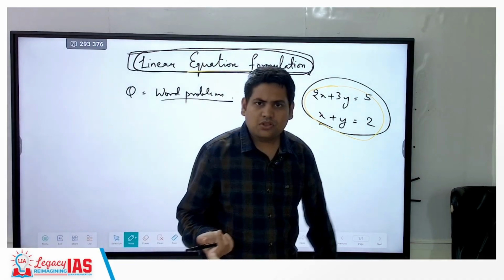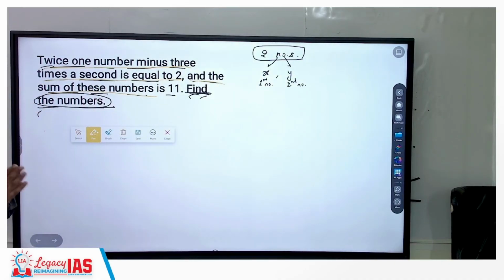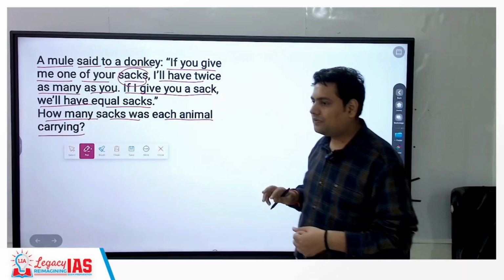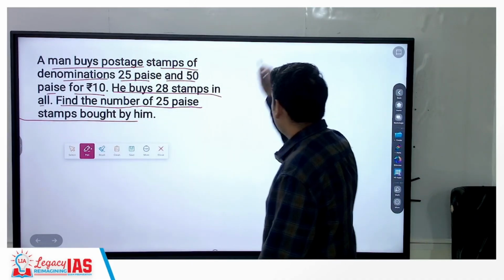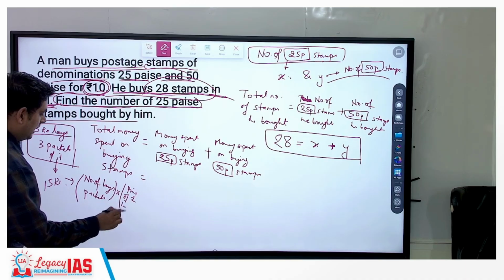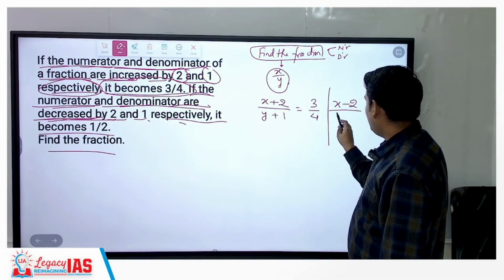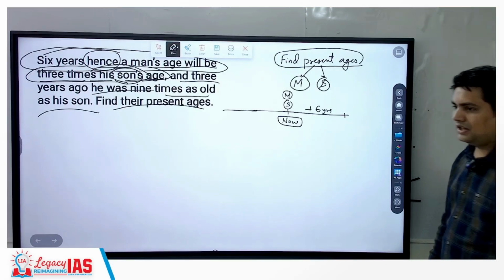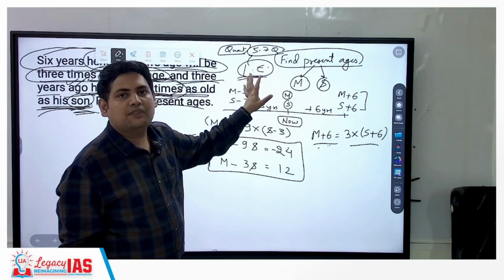CSAT Basics For UPSC Prelims 2026: Formulation of Linear Equations l Legacy IAS Academy